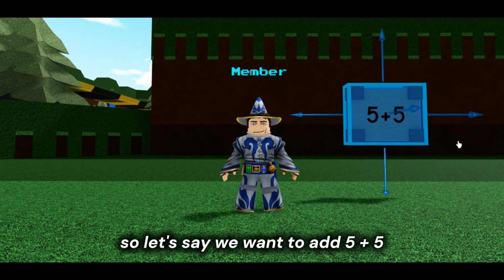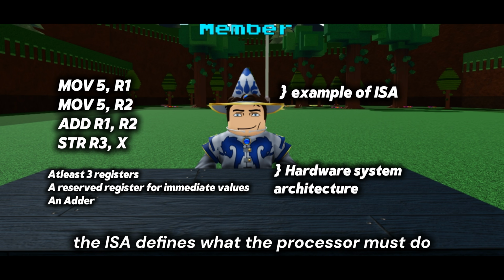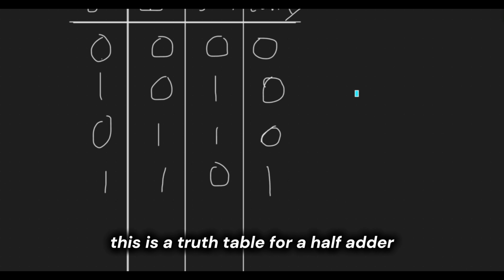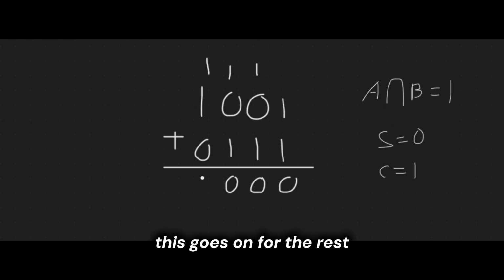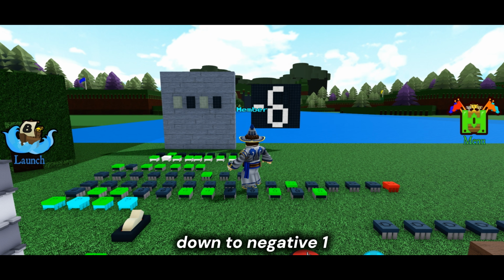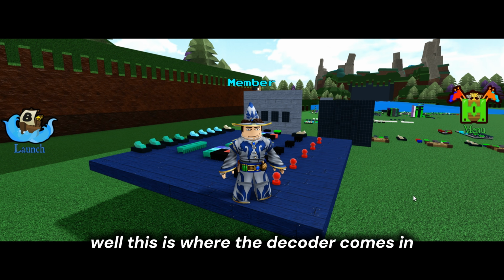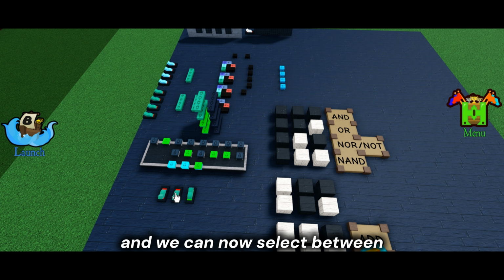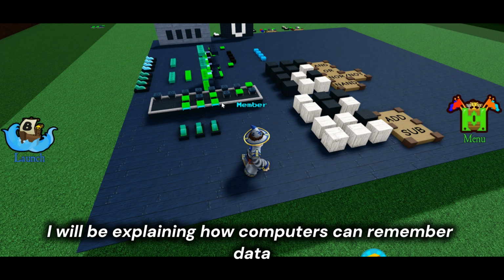How Do Computers Calculate? Basics To Computing in BABFT Ep.3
Episode 3 Of Basics To Computing. some history of the computer and some background

John Field Nocturn n.2 in C minor
Ottorino Respghi - Notturo
Claude Debussy - Revverie L.68
Claude Debussy - Clair de Lune
ROBLOX Obby creator music- Ether

TIMESTAMPS:

0:00 Intro
0:42 The Process
2:04 Background History
2:35 The ALU Intro
2:53 Binary Basics
3:53 Building the full adder
4:44 The 4 Bit Adder
5:26 Negative Numbers
6:50 Utilizing the decoder For Operations
8:10 Connecting our Bitwise Operations
8:54 Testing The ALU
9:30 The Outro